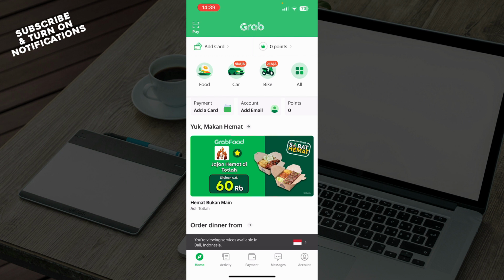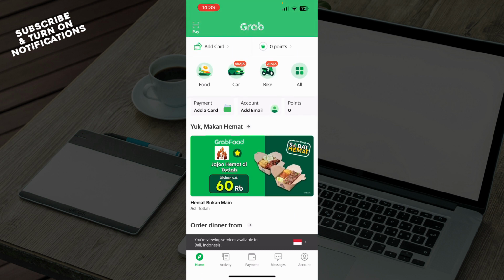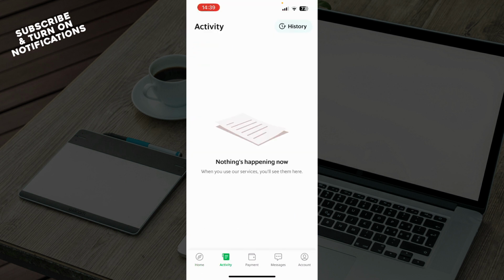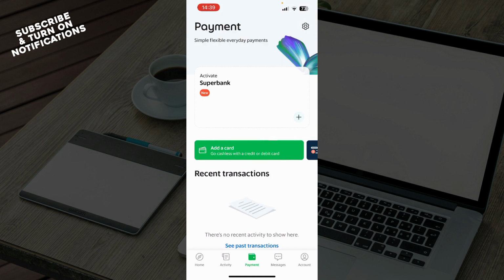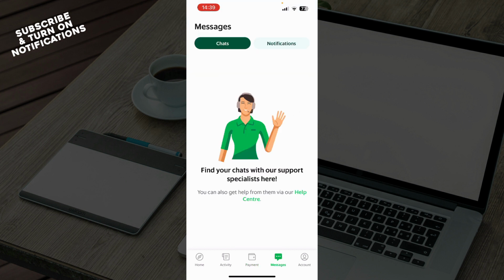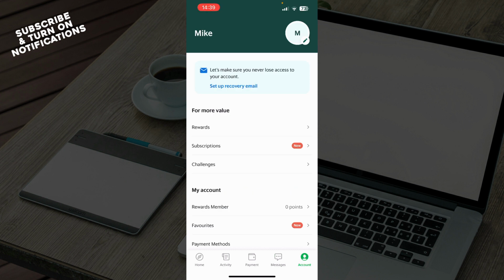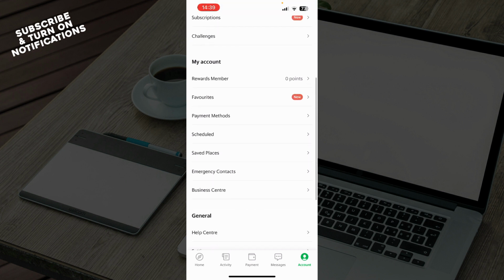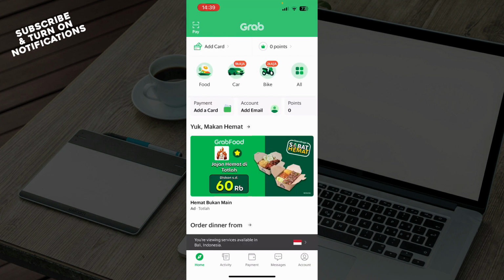How To Change Grab Phone Number (Quick Tutorial)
In this video I will show you How To Change Grab Phone Number. It would be good if you watch the video until the end so that you don't miss important steps.